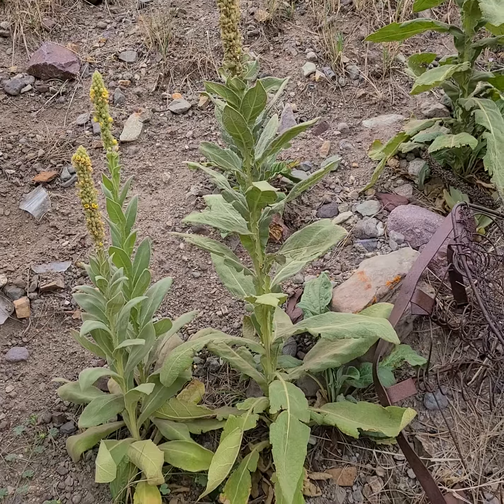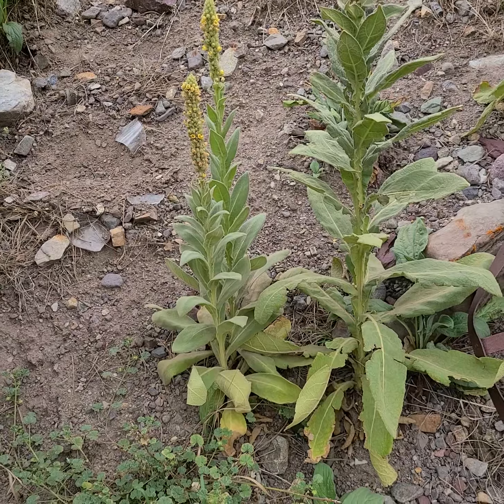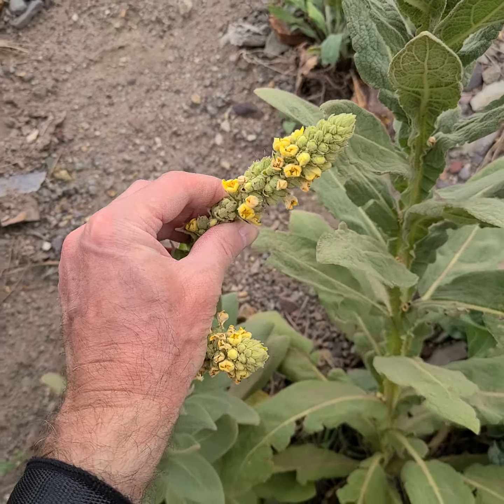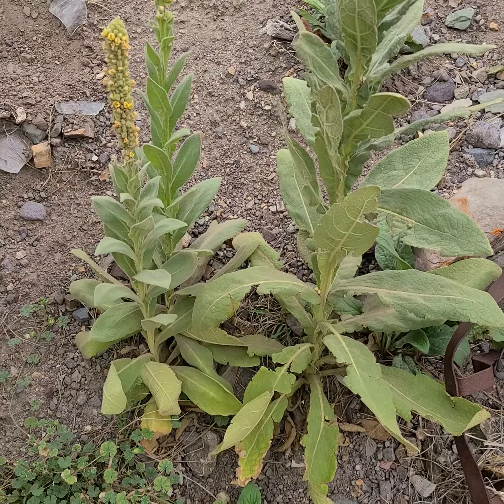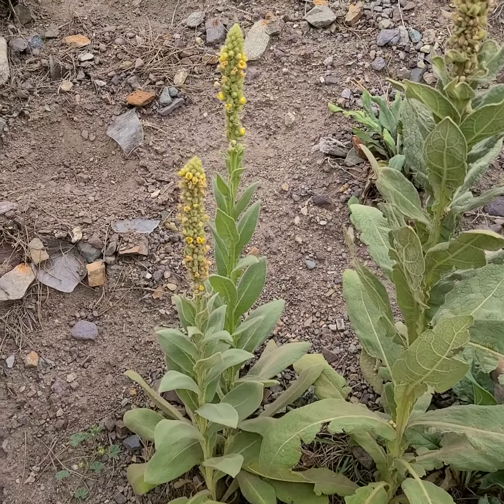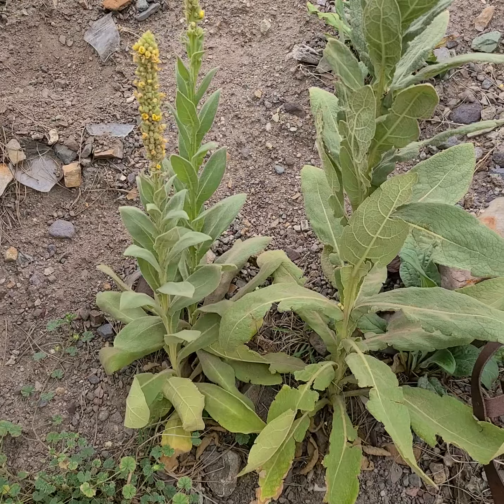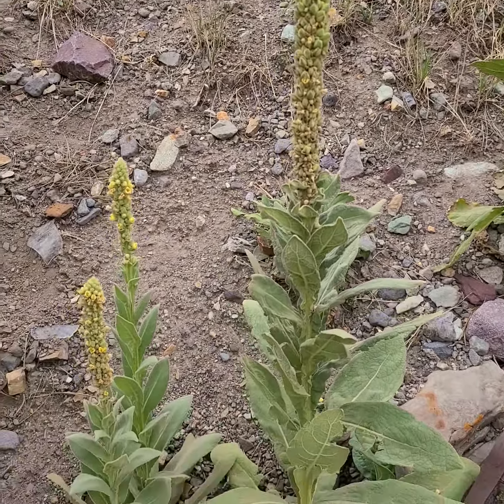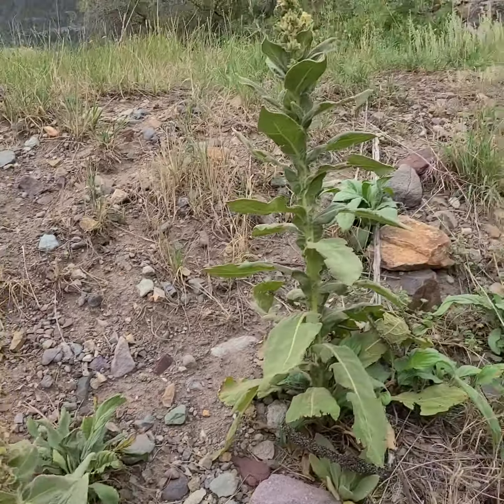Mullein, Verbascum thapsus, weeds of Ouray, Colorado USA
Weed, but it does have a lot of uses like TP, or padding in shoes.